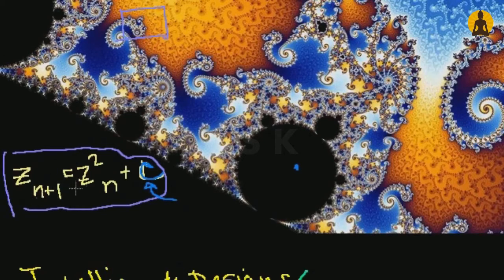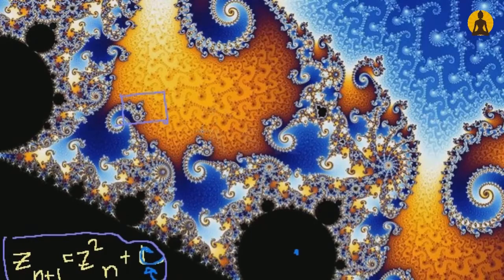Intelligent Design and Evolution.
Video is an interesting class on Intelligent Design and Evolution.